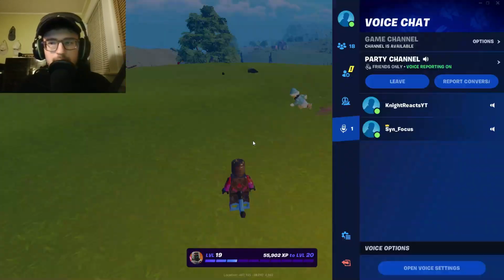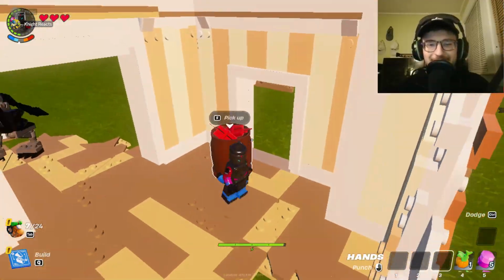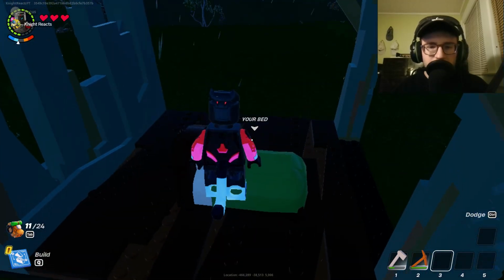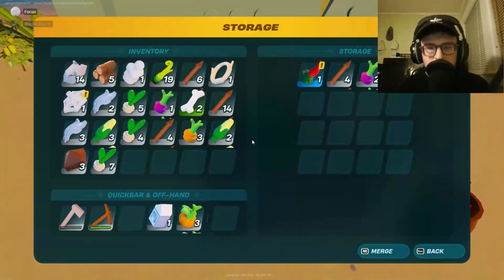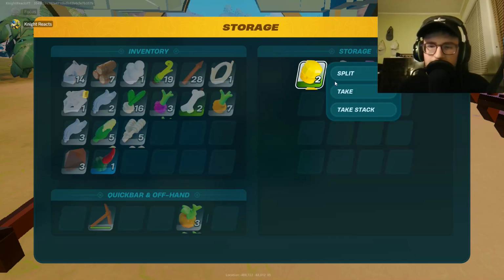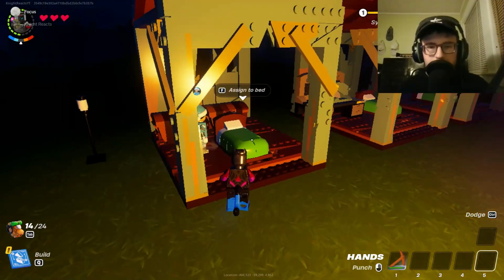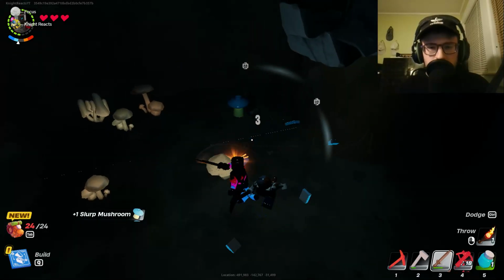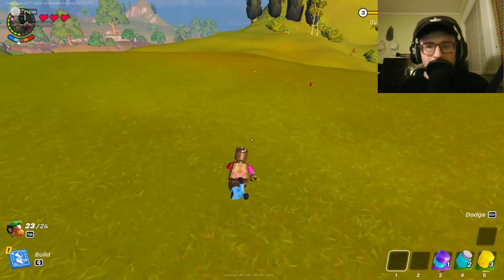LEGO Fortnite Is INSANE!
Hope You Enjoyed This Episode Of Lego Fortnite!